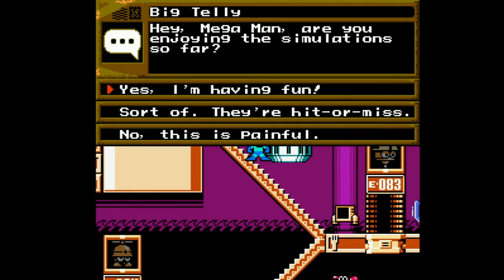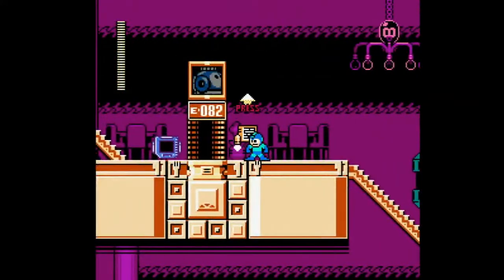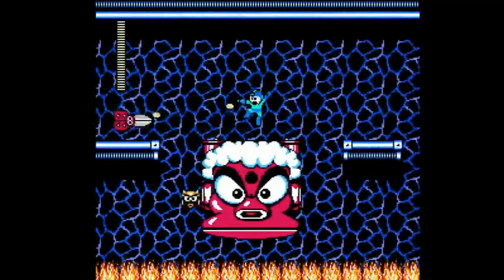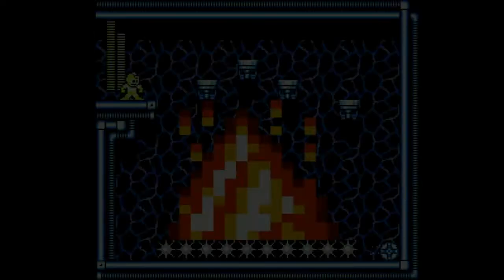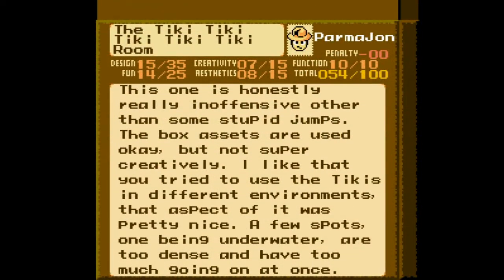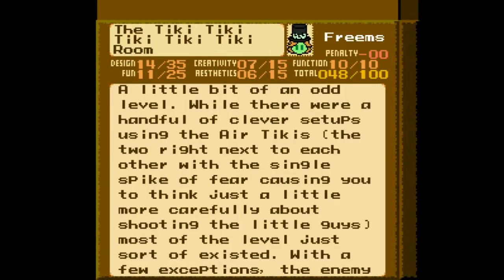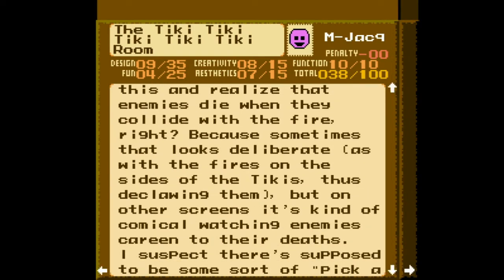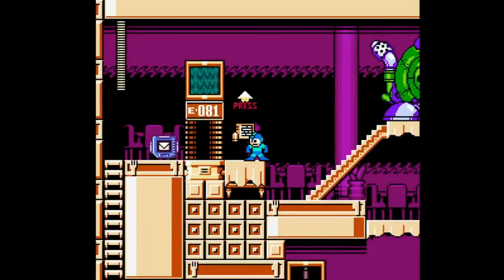Let's Play MaGMML 48 Hour part 26 - Special Weapons Are No Match For Tikis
And this is the stage that every weapon I use ends up failing me. Fortunately, I still have my trusty Mega Buster.